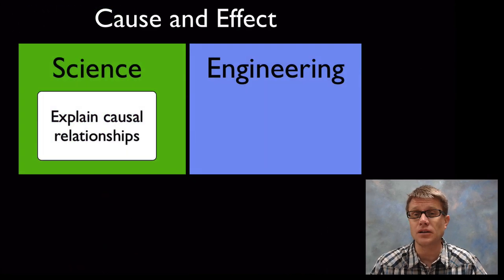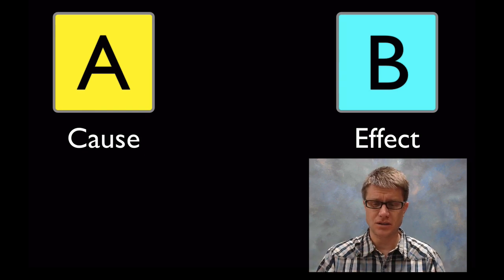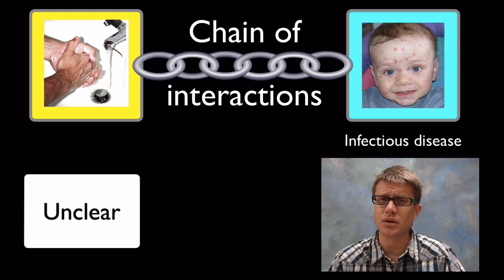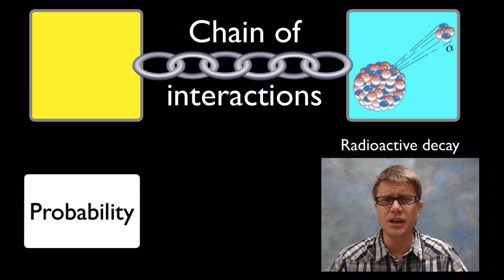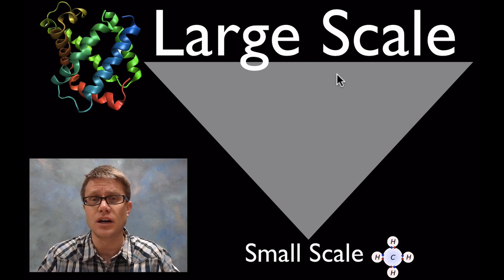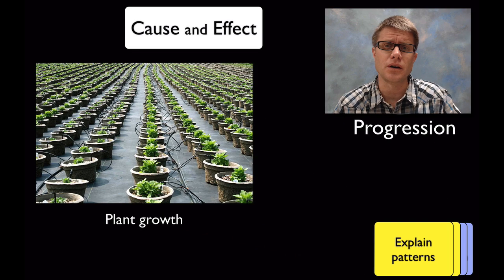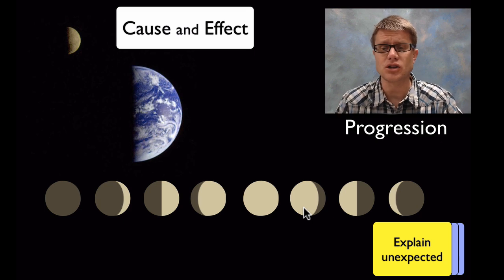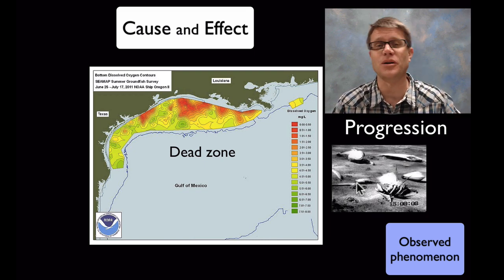Concept 2 - Cause and Effect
Crosscutting Concept 2: Cause and Effect - Mechanisms and Explanation

In this video Paul Andersen explains cause and effect its importance in science and engineering.  He starts by addressing the chain of interactions that must be present to show cause and effect.  He addresses the assumptions of universality and scale in determining cause and effect.  He finished the video with a progression of instruction from K-12.

Title: I4dsong_loop_main.wav
Artist: CosmicD